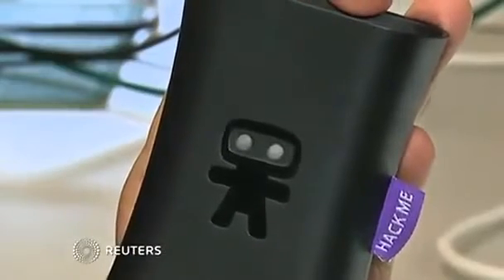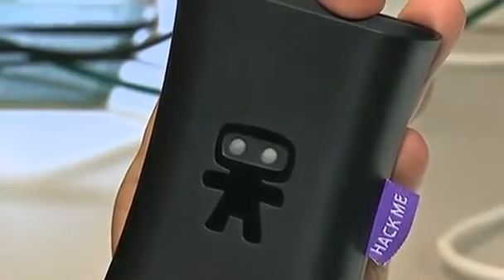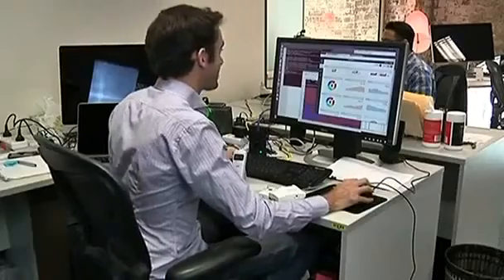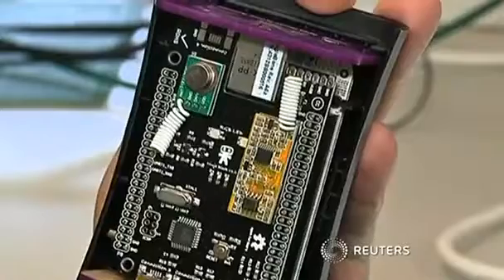Ninja Block brings new level of remote control